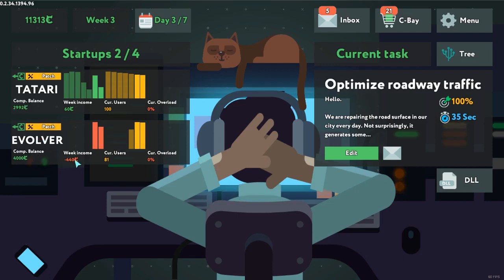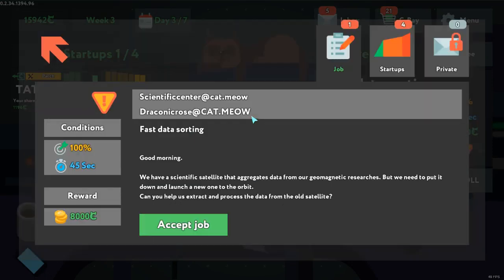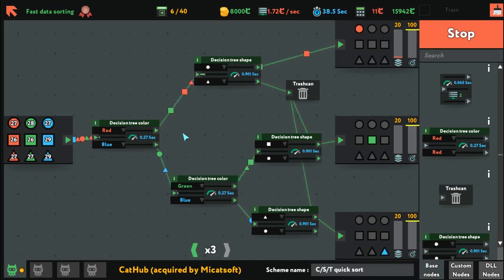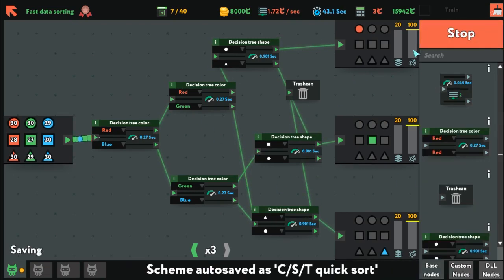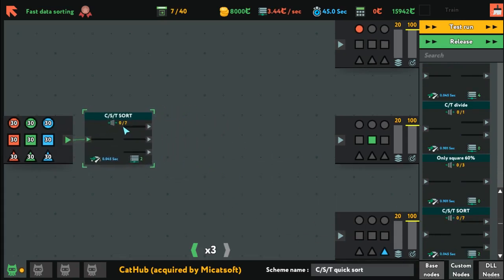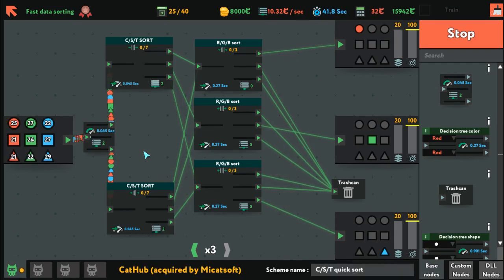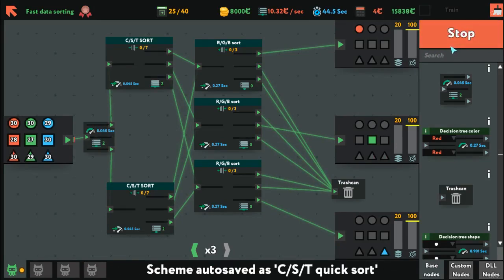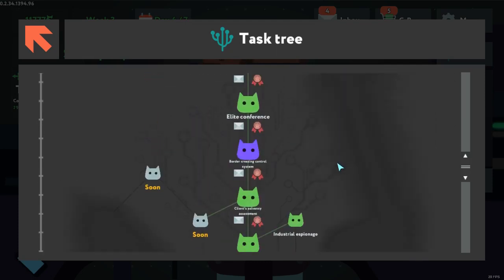Let's Play while True: learn() | Shapes, But Not Colors - Part 12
Let's Play while True: learn(). Today we are separating by shapes and colors in complex trees that aim to achieve simple results. Oh boy.

I'm playing this game on Linux 🐧

● ABOUT THE GAME:
It's never too late to learn.
Everyone is speaking about machine learning. Forbes writes that these developers and Data Scientists have incredible salaries, Elon Musk says that they can accidentally create an AI that can enslave humanity. So, what are these people really doing when they come to work? This game is a simulator of a machine learning specialist who uses visual programming to make his and his cat's living. Learn what those guys are actually doing and realize if it is possible to create a big and scary evil AI by mistake (or not)?